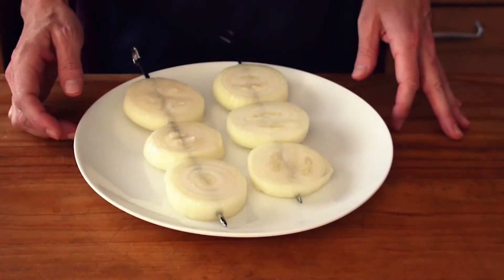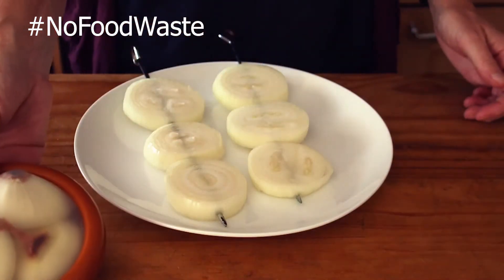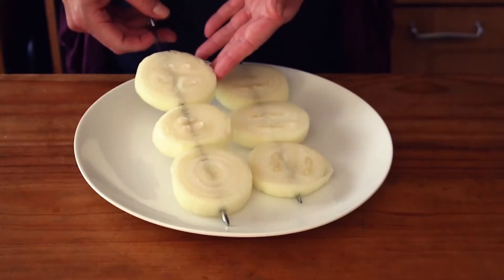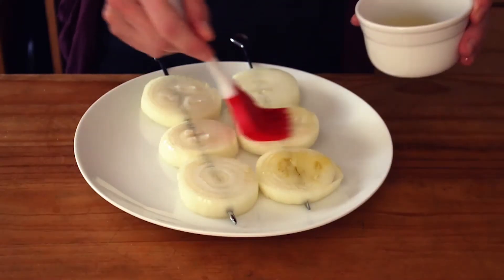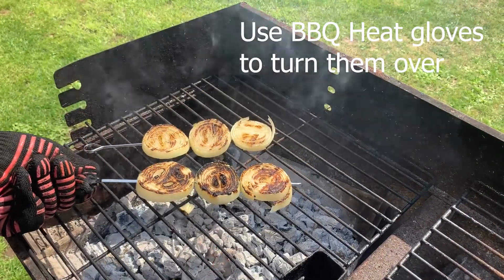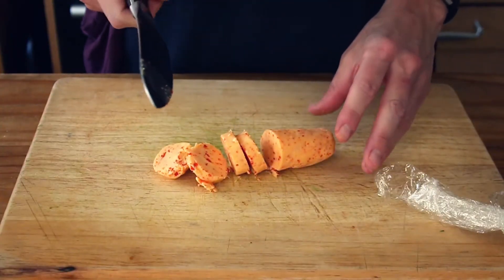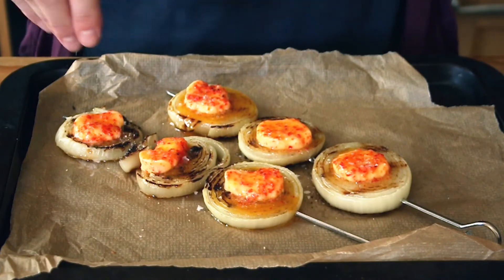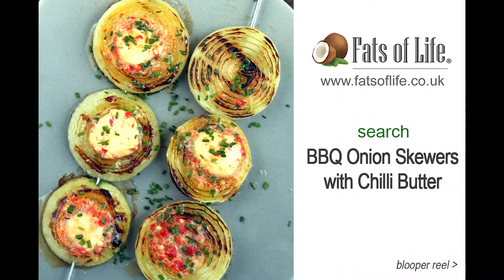BBQ Onions with Chilli Butter – by Keto Chef Monya Kilian Palmer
A fun and interesting way to cook onions on the BBQ!